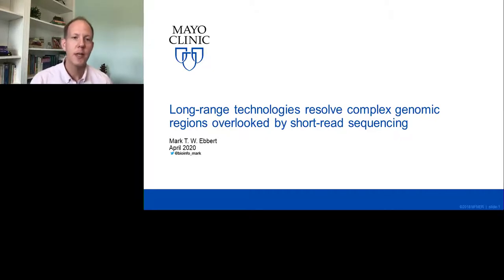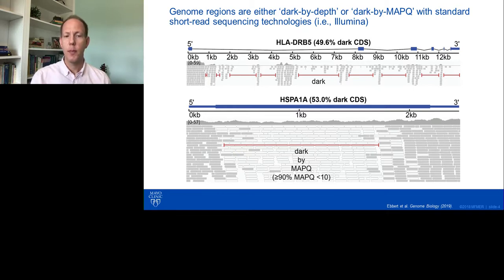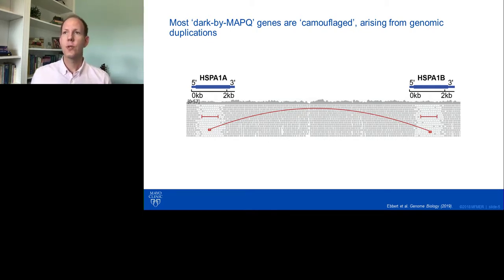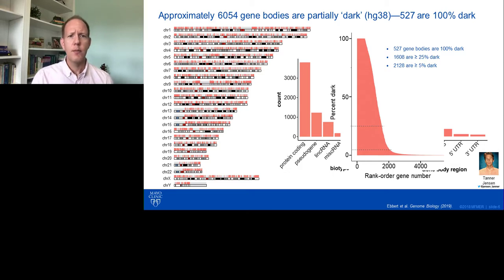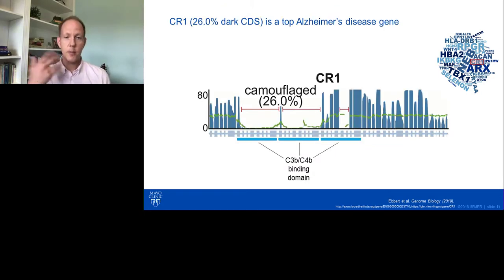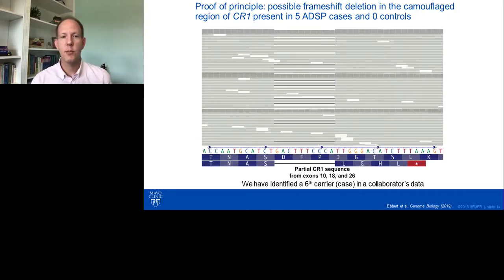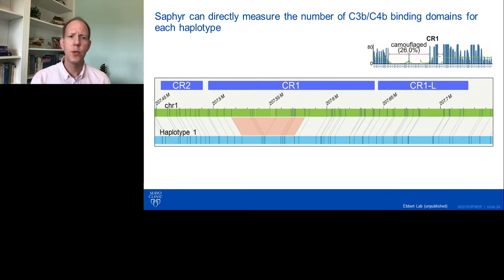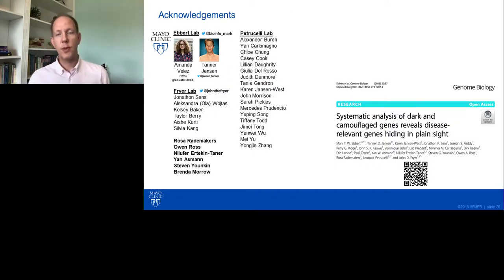Long-range technologies resolve complex genomic regions overlooked by short-read sequencing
Presented By: Mark Ebbert, PhD

Speaker Biography: Dr. Ebbert is an Assistant Professor of Neuroscience at the Mayo Clinic with a background in computational biology and bioinformatics, focusing on Alzheimer's disease, amyotrophic lateral sclerosis (ALS), frontotemporal dementia (FTD). He is employing long-range technologies to identify functional structural DNA variants and individual RNA isoforms driving disease.

Webinar: Long-range technologies resolve complex genomic regions overlooked by short-read sequencing

Webinar Abstract: Complex genomes, including the human genome, contain ‘dark’ regions that standard short-read sequencing technologies do not adequately resolve—overlooking many variants that may be relevant to disease. We systematically characterized these regions in genomes with high short-read coverage, identifying more than 6000 gene bodies that are at least partially dark, and more than 100 protein-coding genes are 100% ‘camouflaged’. Many known disease-relevant genes are also camouflaged, including CR1, a top Alzheimer’s disease gene. Other disease-relevant genes include NEB, SMN1 and SMN2, and ARX. Long-read technologies resolve major portions of these regions. We specifically compared 10x Genomics, PacBio’s Sequel, and Oxford Nanopore Technologies’ PromethION, demonstrating potential long-term benefits of using long-read technologies.

Earn PACE Credits:
1. Make sure you’re a registered member of LabRoots
2. Watch the webinar on YouTube or on the LabRoots